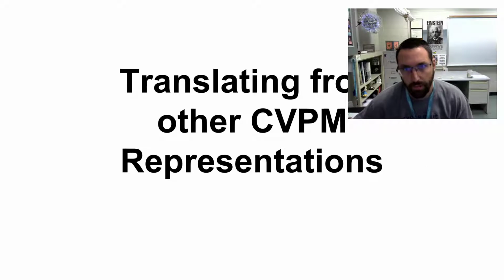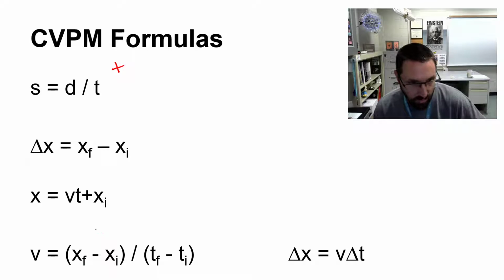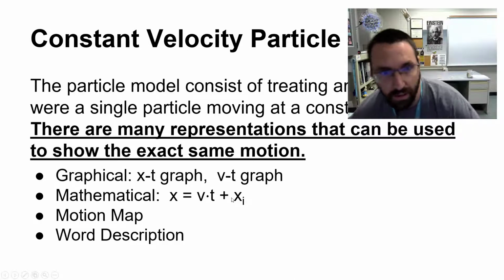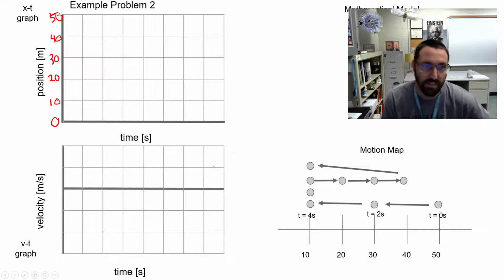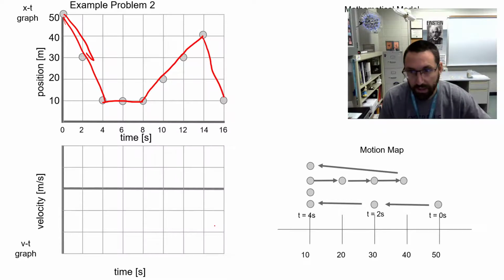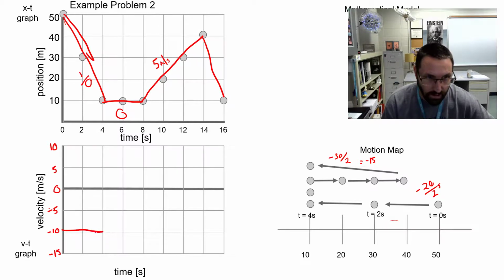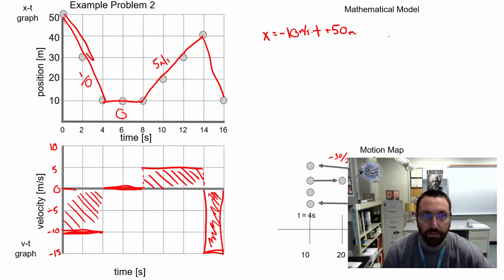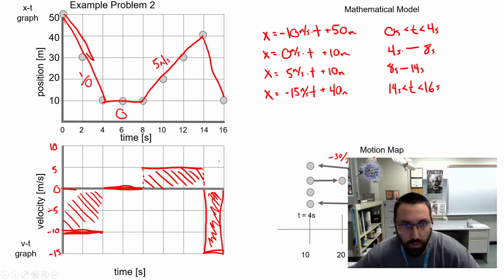Translating Non x-t graphs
This reviews the CVPM formulas and then shows how to change a motion map into all other CVPM representations